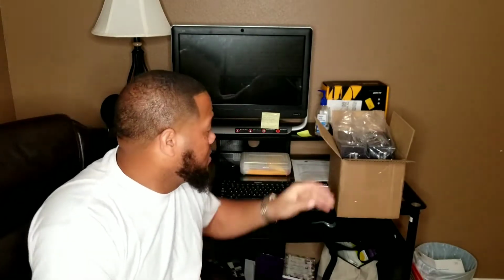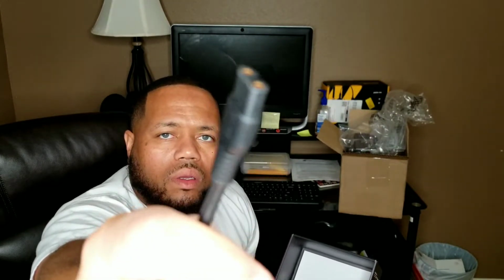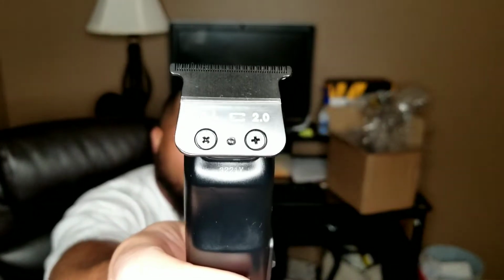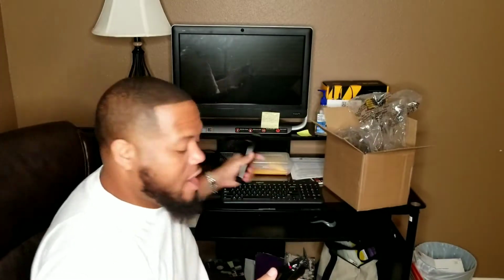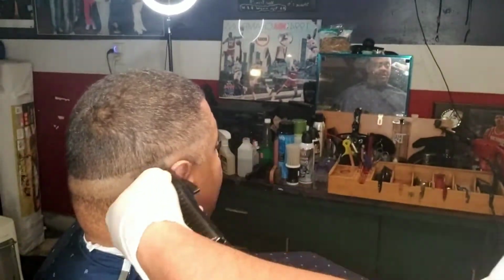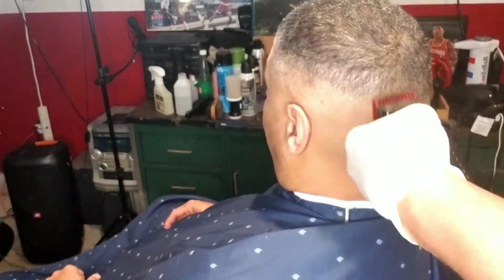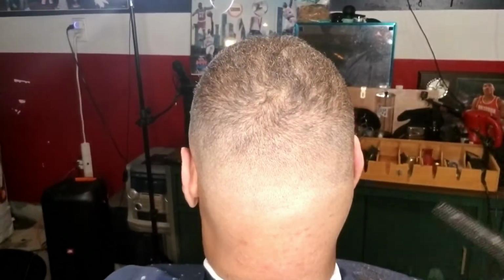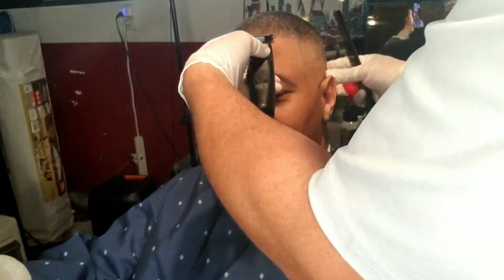🚨🚨Unboxing: NEW Babyliss LO PROs 🚨🚨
The LO PROS are a must have GUARANTEED